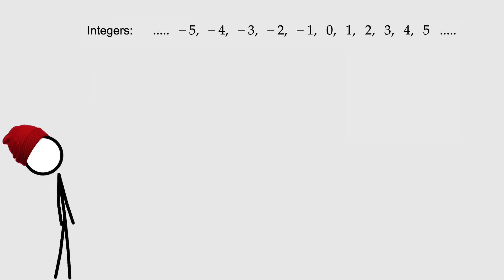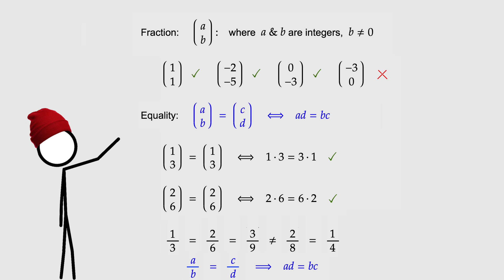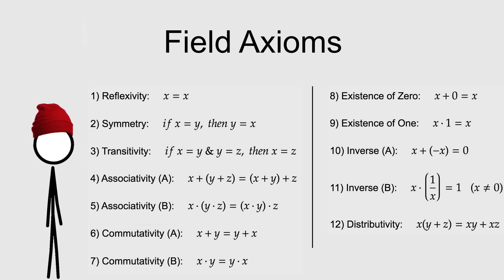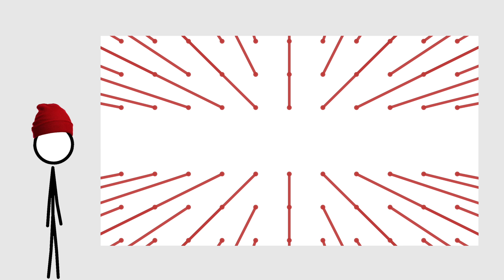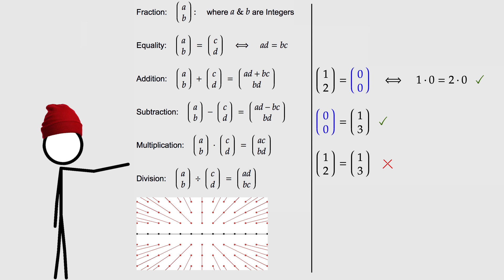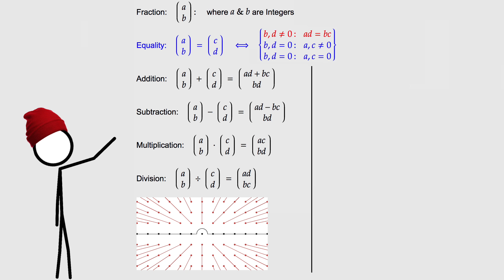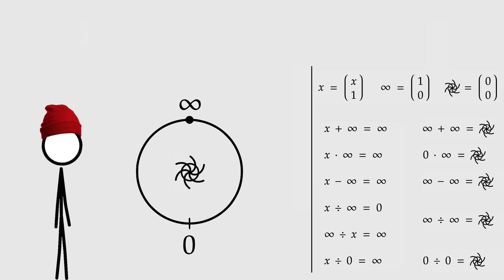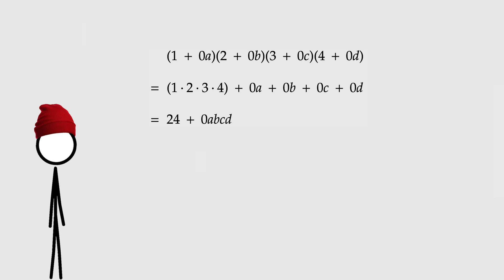The Truth about Division by Zero (Part 2)